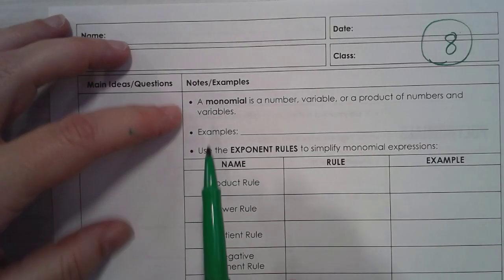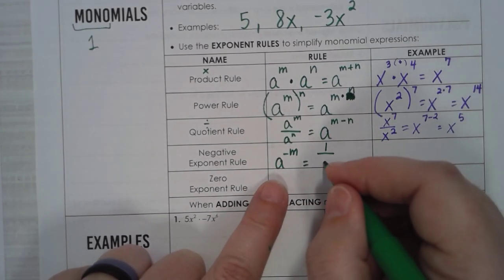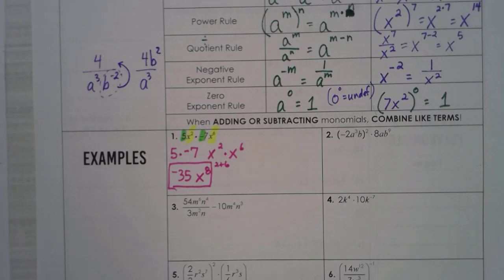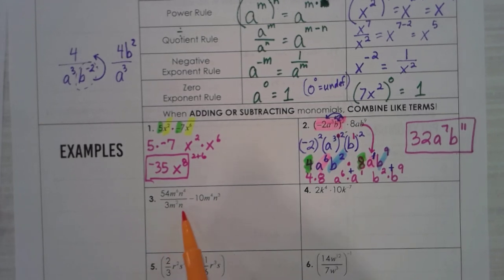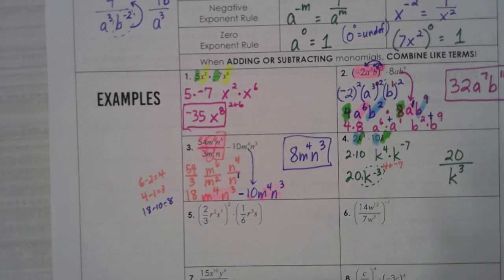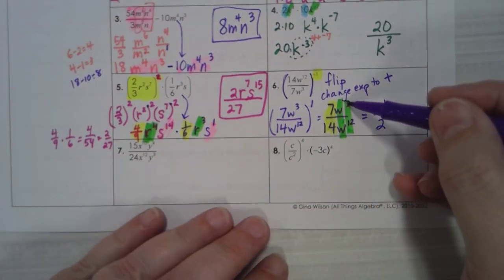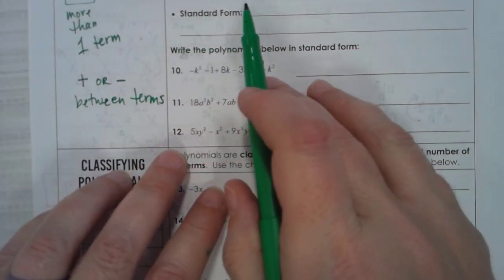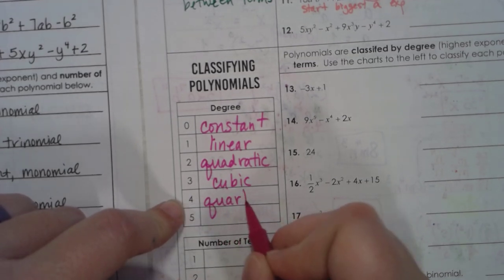HA2 Lesson 8